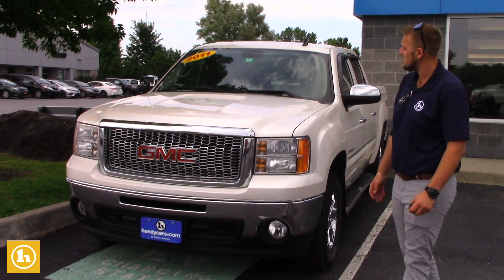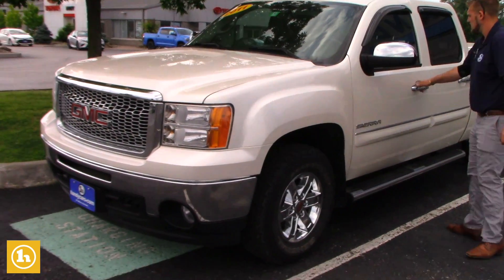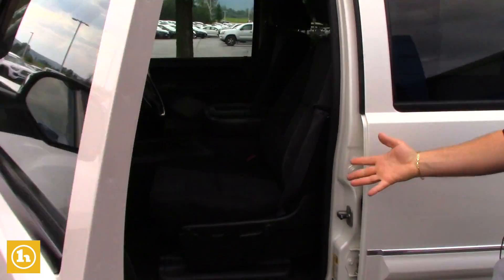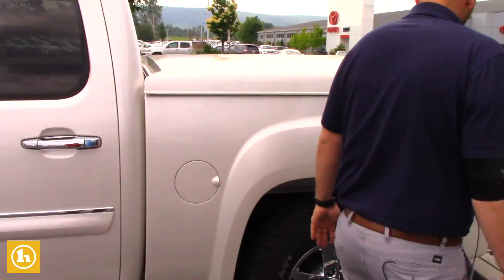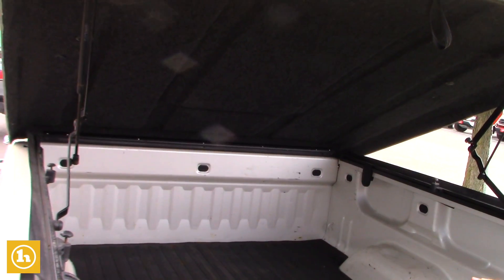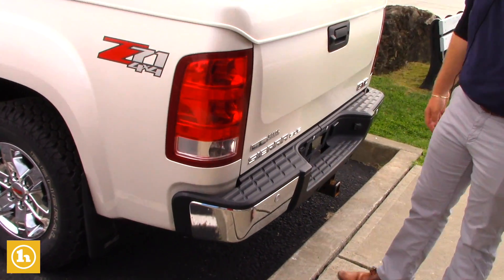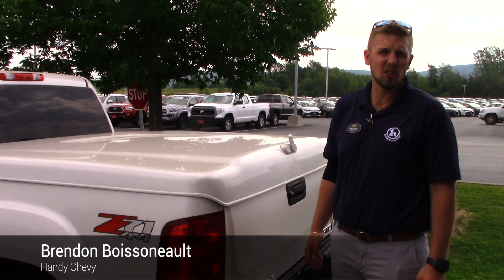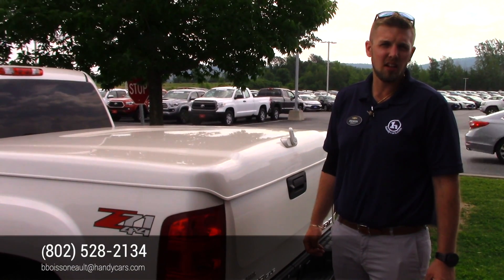2011 GMC Sierra 1500 For Roland From Brendon